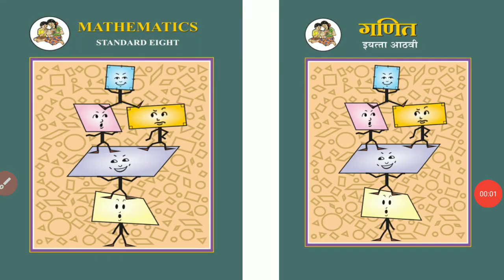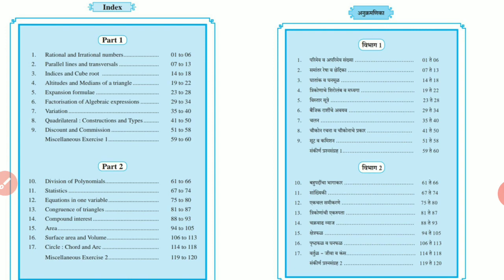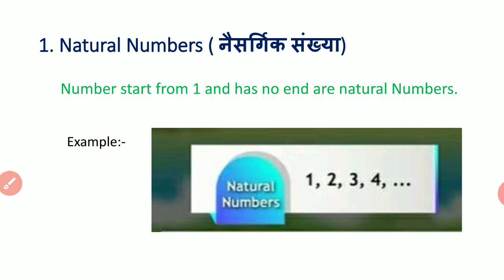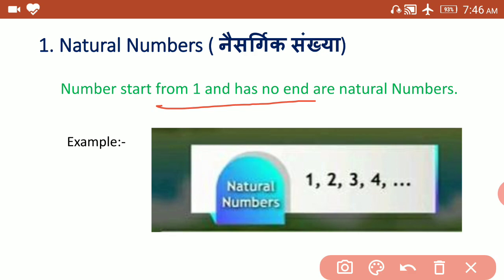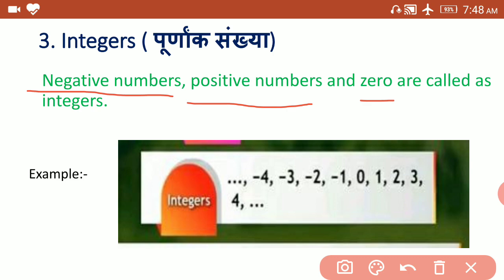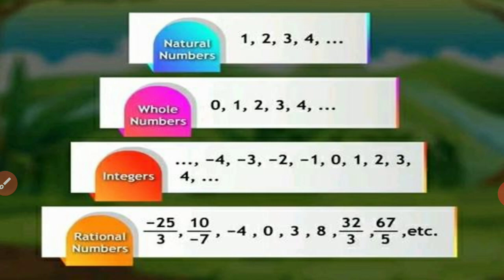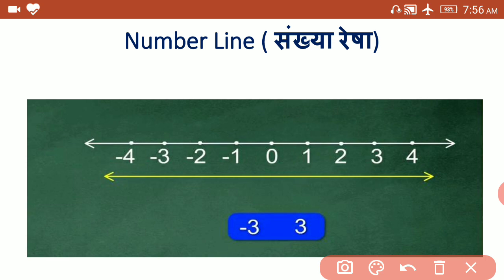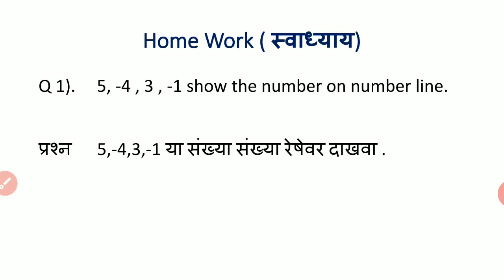Std 8 Math Semi English